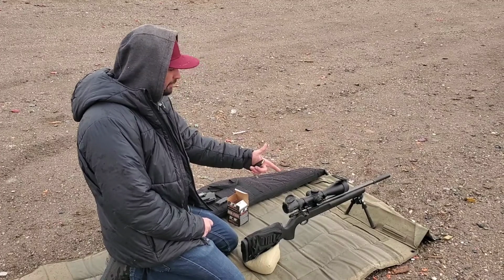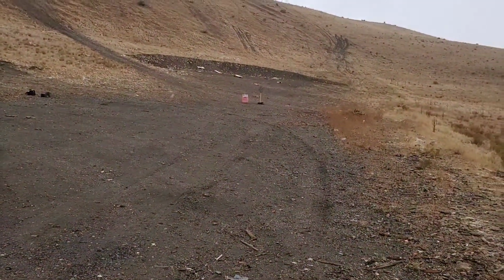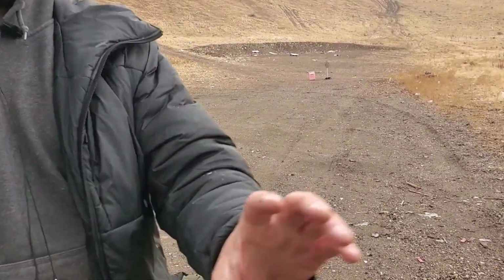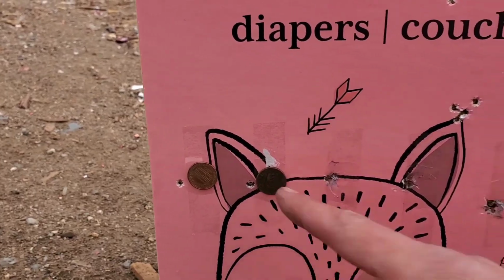Full.Lead.Taco 7 Cent Taco Challenge Giveaway VR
Completing the Full Lead Taco 7 cent challenge giveaway with a CZ 457 22 LR, Dead Air Mask, Vortex Strike Eagle. 7 shots at 35 yards.